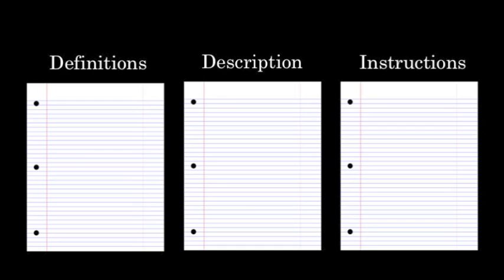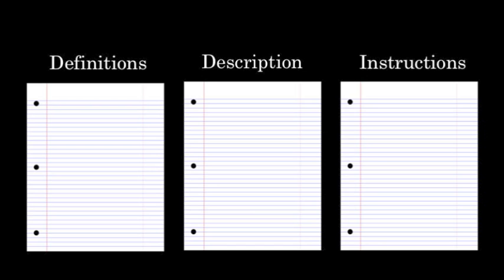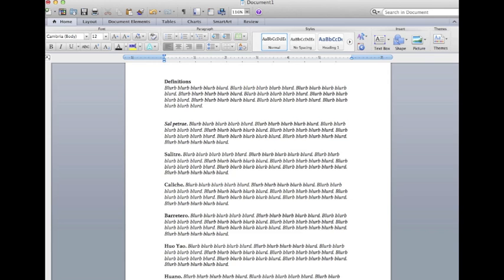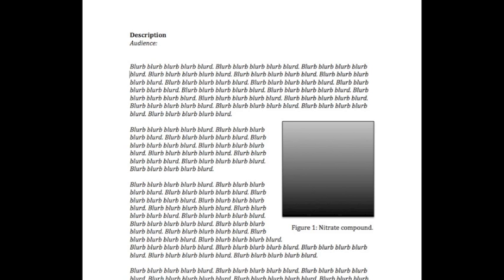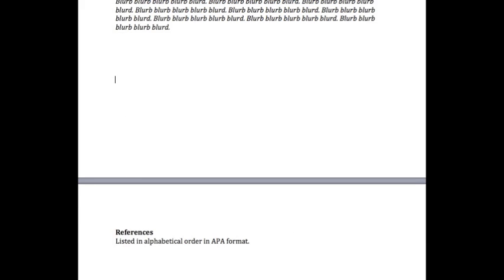ENGL 334W Sp16: Segment I, Video 2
This video clarifies the formatting requirements for segment one.
No apologies whatsoever for the corny graphics.